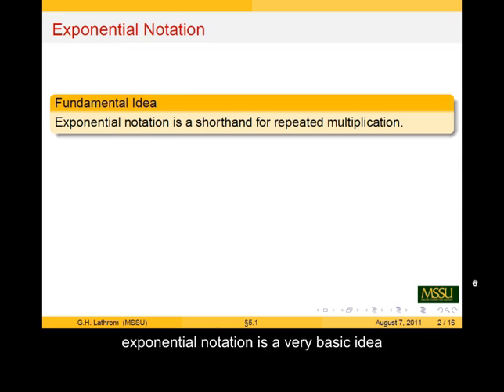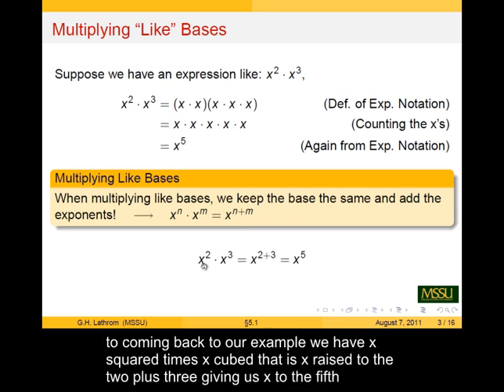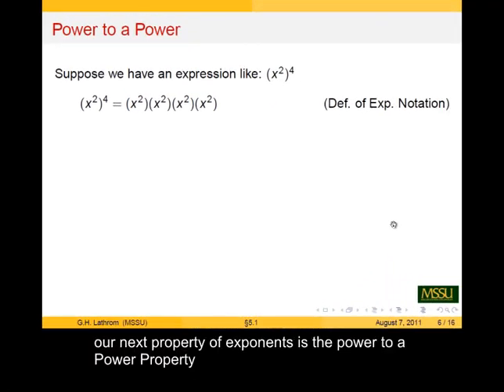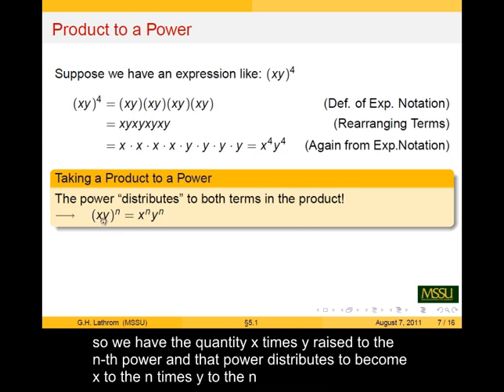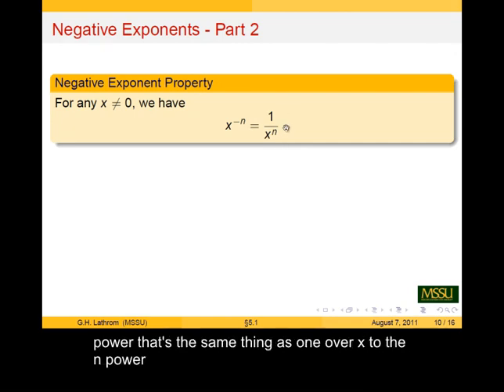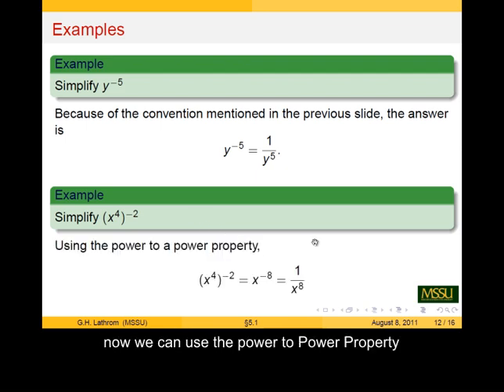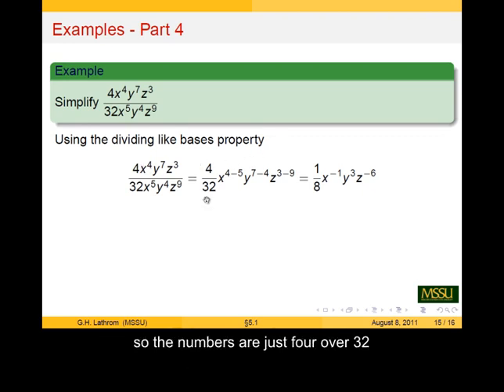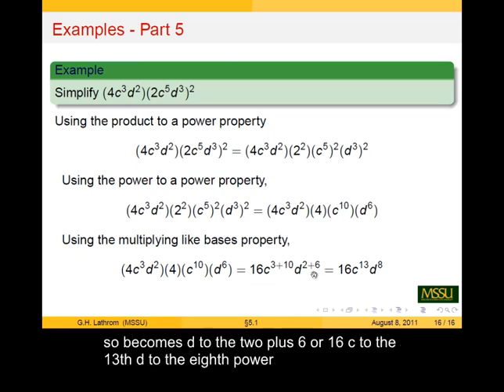Properties of Exponents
In this video we give a description of exponential notation along with the various properties of combining exponential expressions.